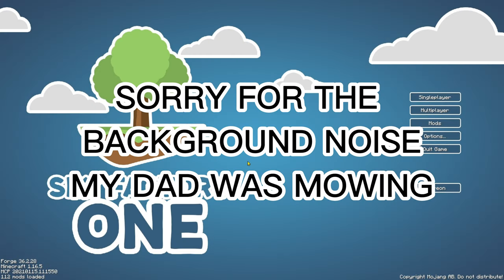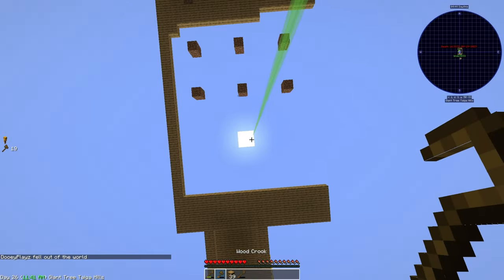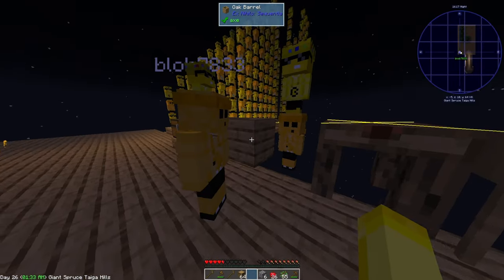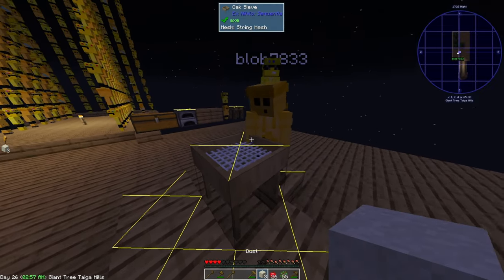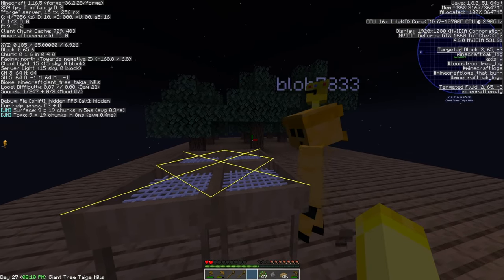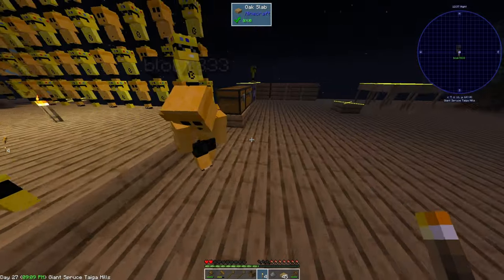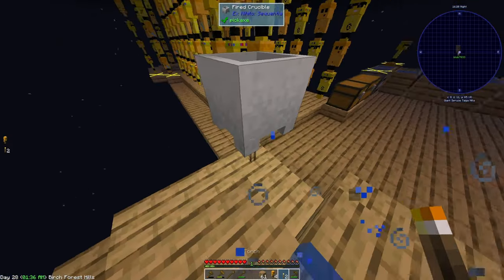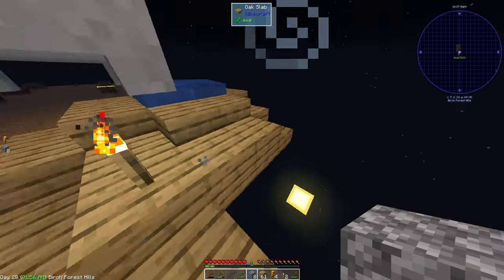INFINATE WATER! (Minecraft Skyfactory)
Hello EVERYONE!  Today me and my friend, Blobby Burrito are going to play EPISODE TWO of SKYFACTORY.  I Hope you enjoy the video!

I make all kinds of videos on my channel if you want to check it out.  Also a fun fact about me is that I was in one of ZYPH'S Video!!!

NEVER FORGET THAT JESUS IS KING!!! 👑

This video took me a lot of time, so I hope you enjoyed it.
Here is the server IP : mc.hypixel.net